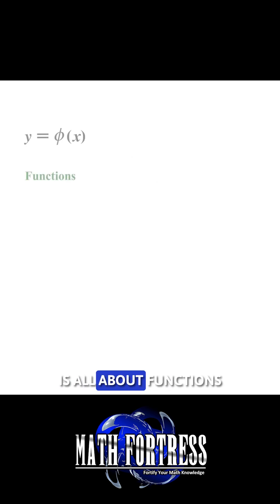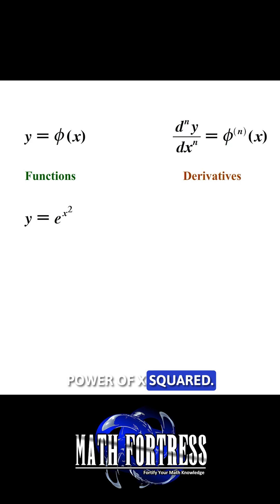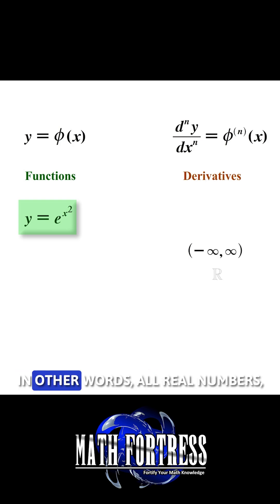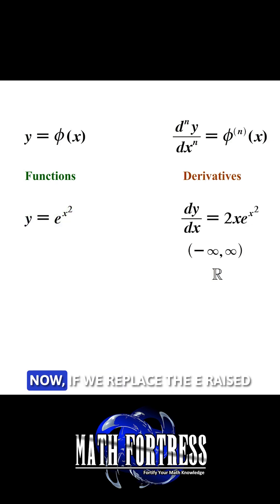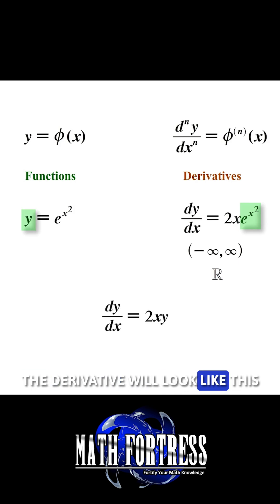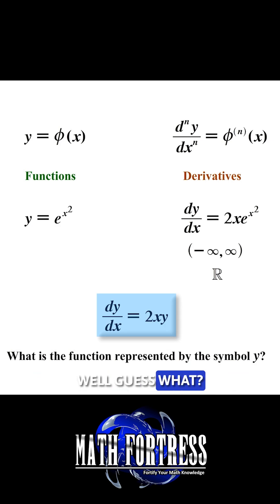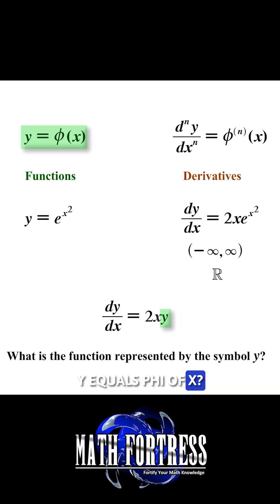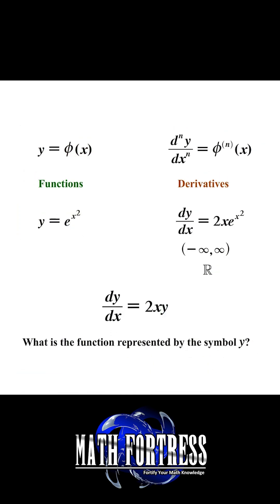It is all about functions and their derivatives